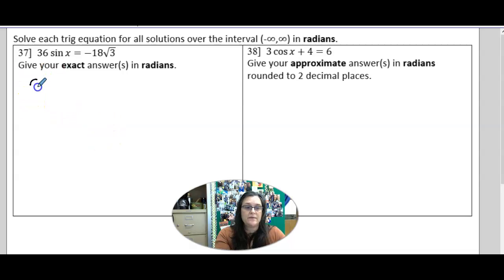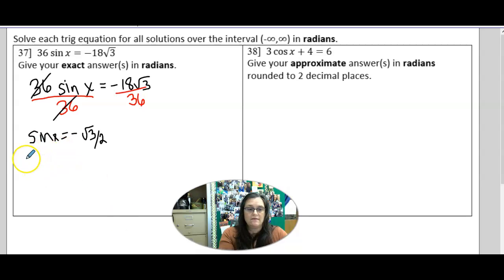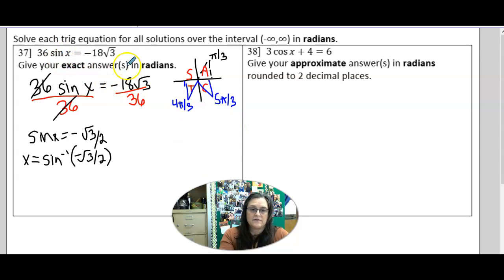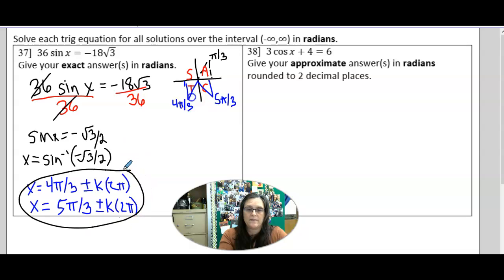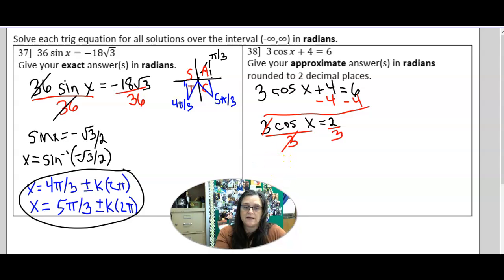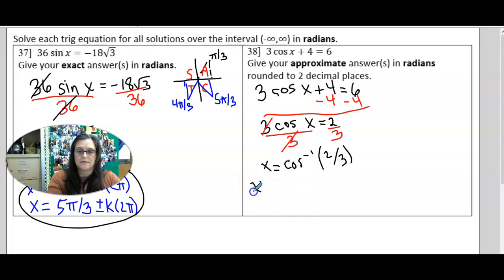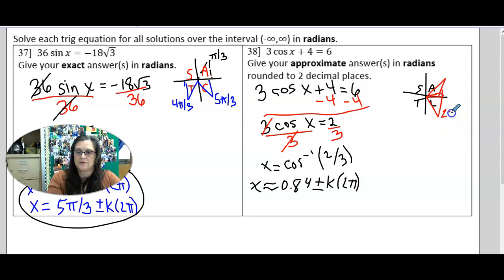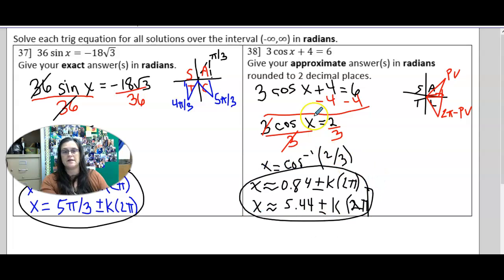U6 Review: #37-38